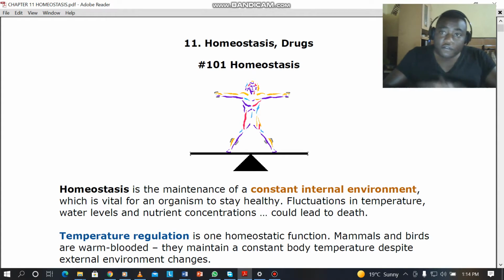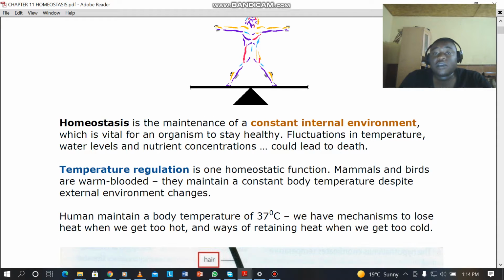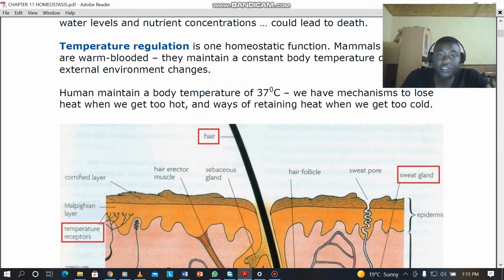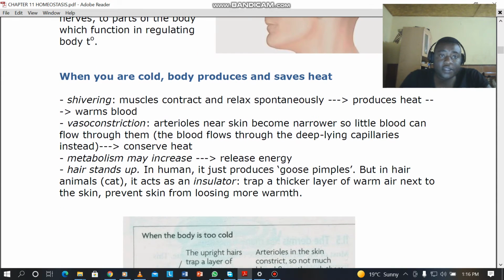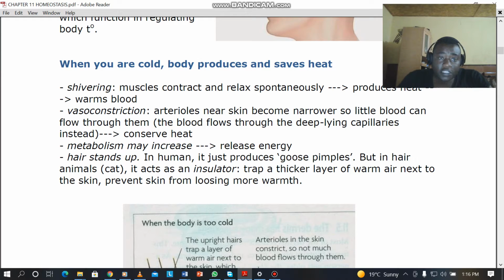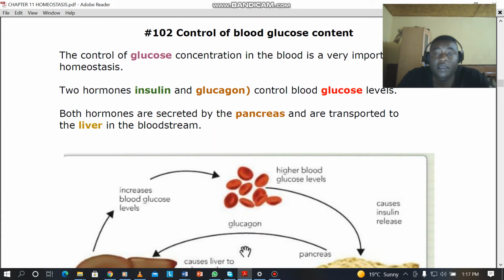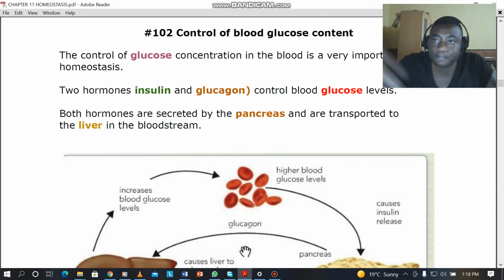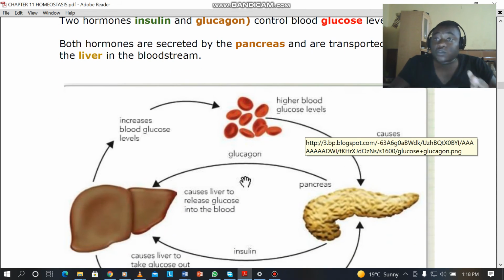homeostasis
Mr.Lukas explains Homeostasis